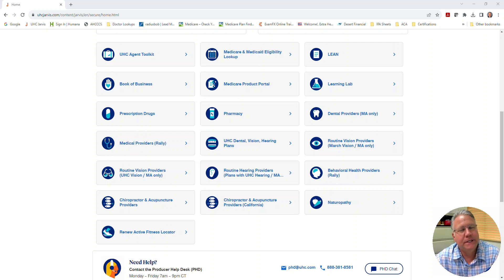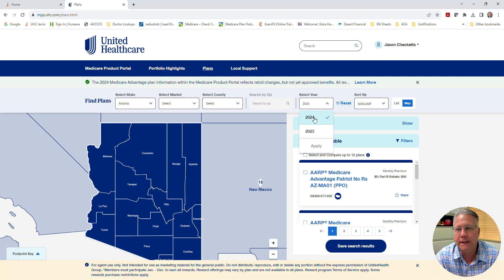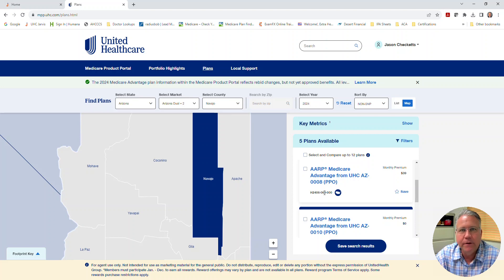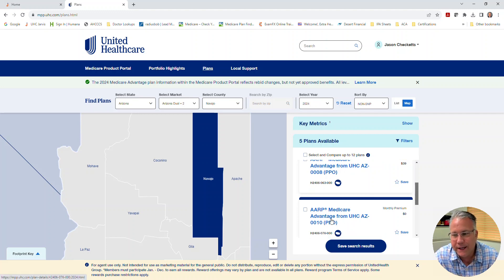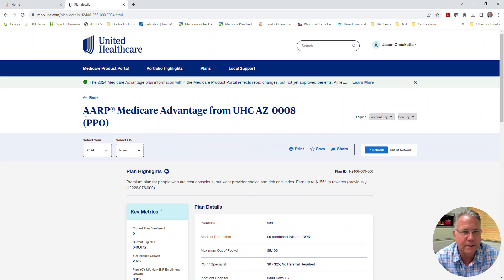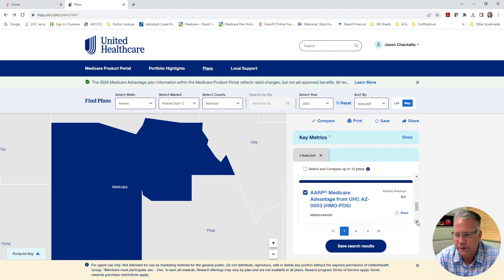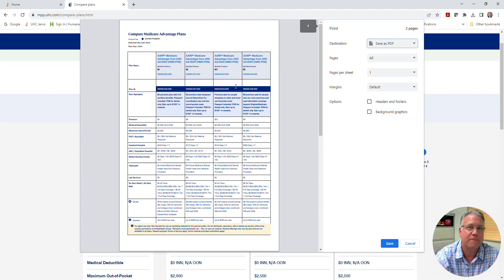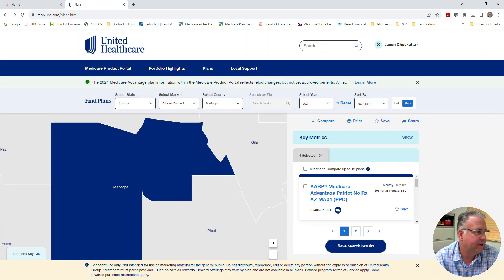UHC's NEW Medicare Product Portal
Learn how to use UnitedHealthcare's new Medicare Product Portal in Jarvis to look up current and first look plan information.  Compare side-by-side, filter by county and plan type.  I'm impressed with this tool.